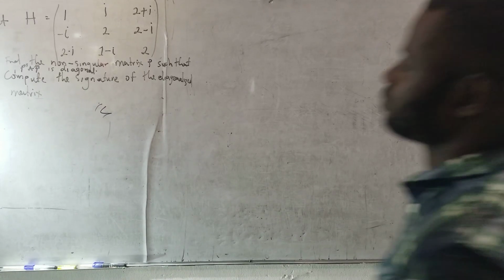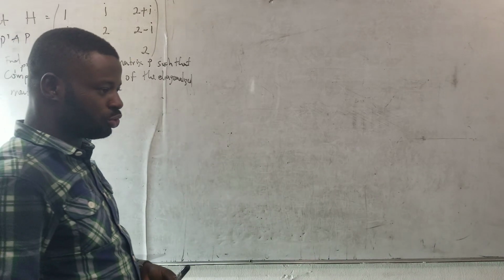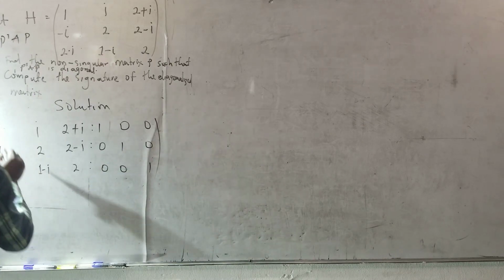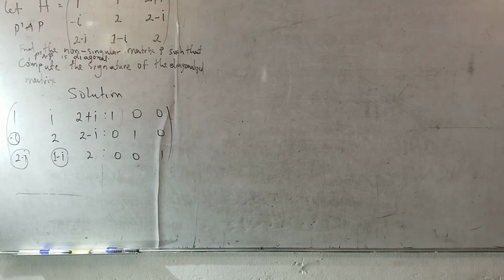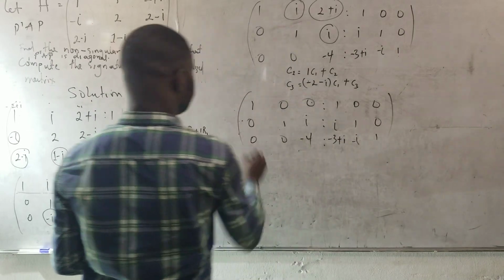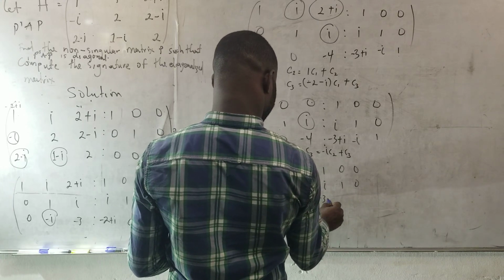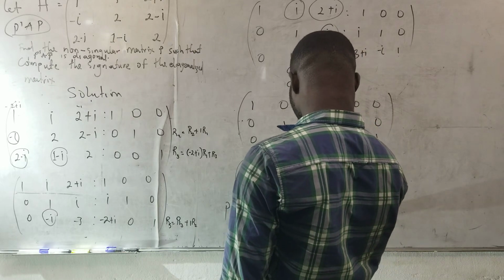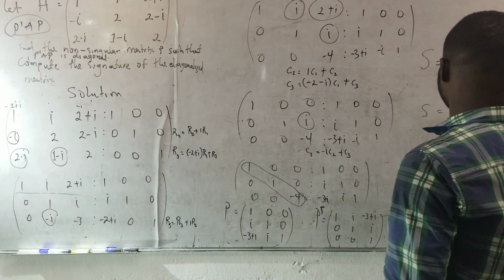Hermitian Matrix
on this video you will understand signature of Hermitian matrix and how to compute it.